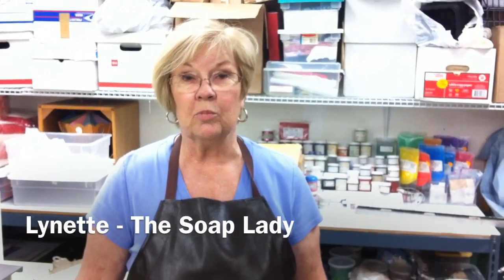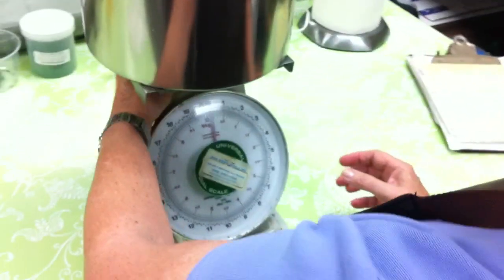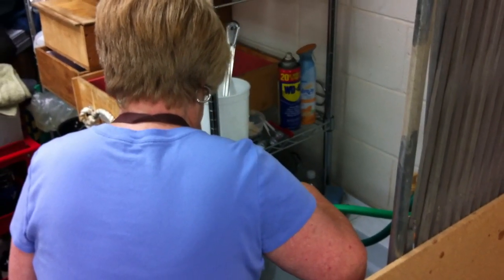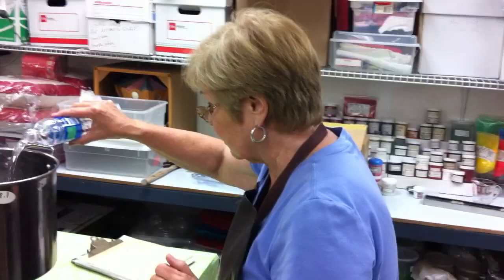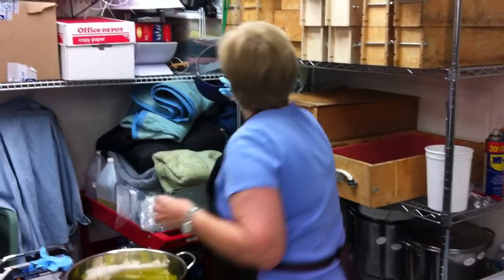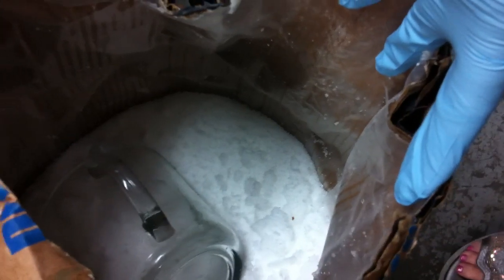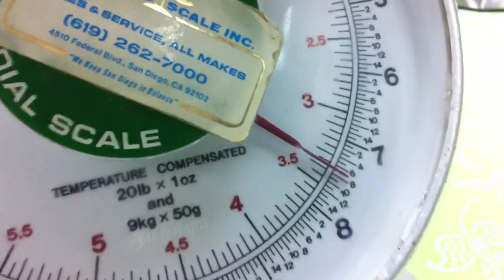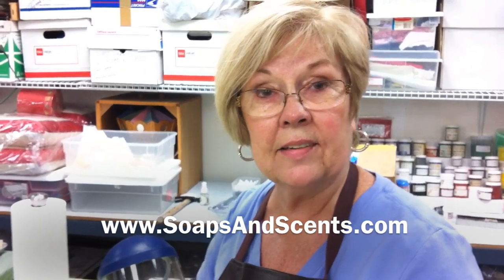How to Make Soap - Part 1: Mixing Lye Water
So you'd like to make your own soaps? You've come to the right place. Today I'm going to show you to make your own handmade soaps.

A quick note: Since every soap recipe is different, I won't be going into exact measurements for each step. You will learn some Best Practices and tricks along the way.

The soap we're making today is Tangerine Sage. This soap has become so popular over at Soaps and Scents that I often have to make a full batch of it more than once a month! I've already started with my oils already measured out and put into a pot. I've placed them on a small propane stove which I will turn on and then begin to mix the lye water.

To begin the process, I'll need to place my empty pot on my scale and zero it out. This will help me to figure out exactly how much water I have in my pot. These measurements are critical, so take care to get it exactly right. The water I'm adding is simply ordinary tap water.

Once I have just the right amount of water in the pot(4 LBs, 15 ozs, in this recipe) I get to add the lye to the water. Lye is very reactive to the water content of human skin, so you'll always want to use protective gloves and a facemask when handling it.

I buy my lye in 50 lb containers and I like to keep my measuring cup right in the bag when I'm not using it. I'll add my lye to the water while it's still on the scale so I can gauge exactly when to stop. After the lye is in the water it will immediately begin to heat up. You'll need to stir it so the lye doesn't sink right to the bottom.

Check back soon to see exactly what you can do with this lye water now that you've got it all mixed!